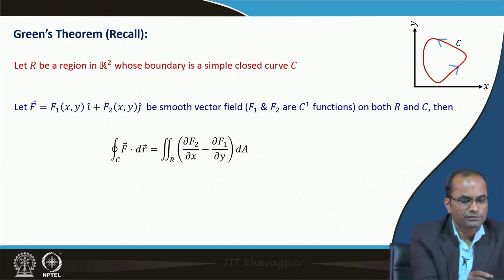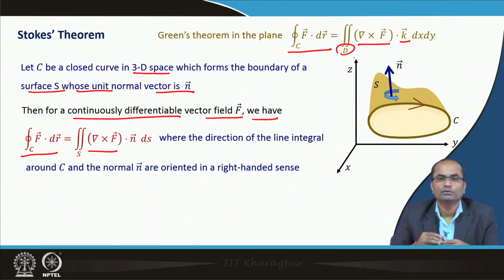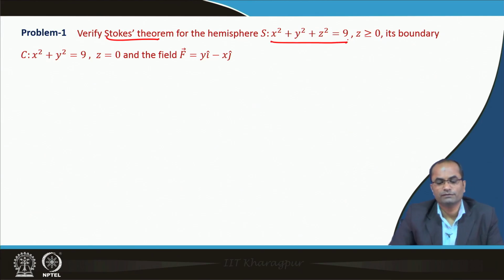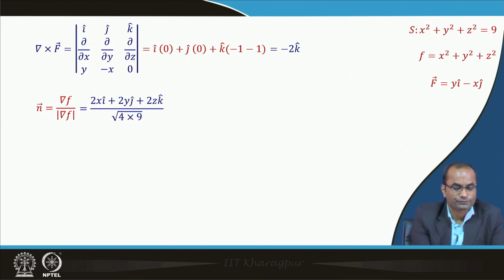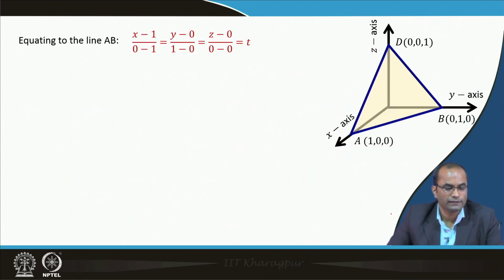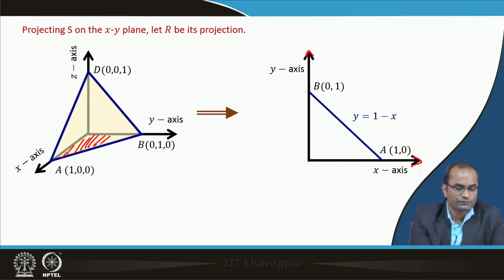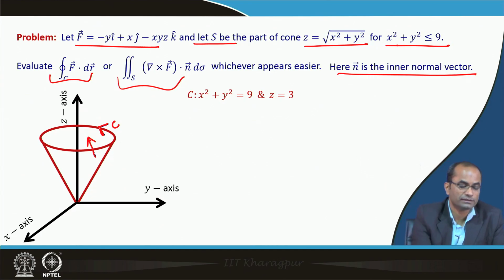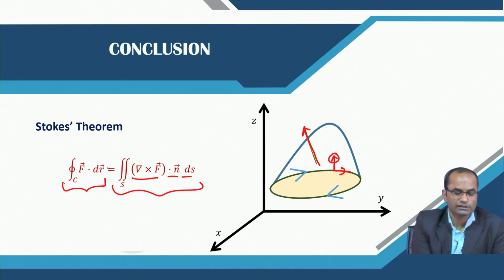Lecture 09: Stokes’ Theorem